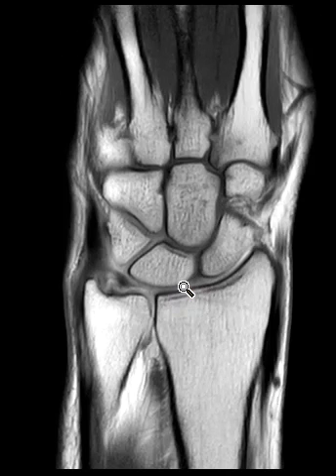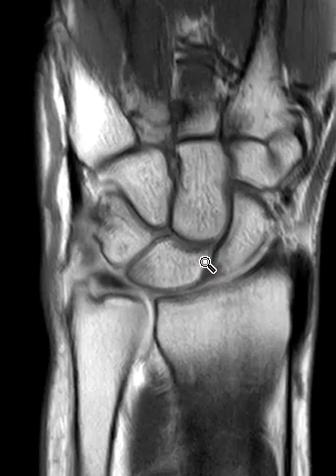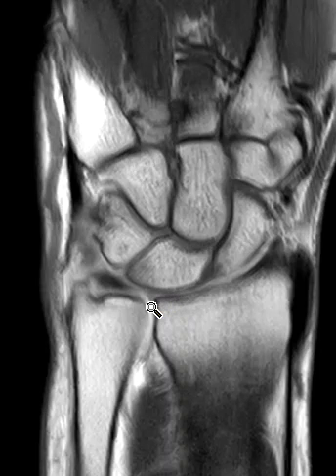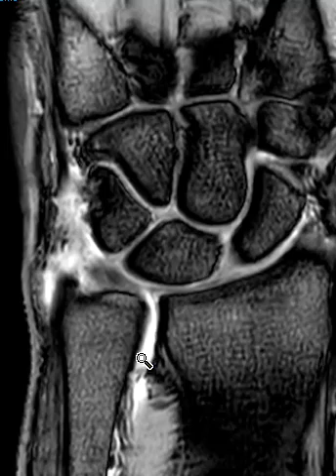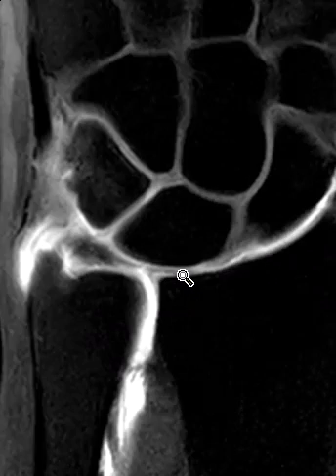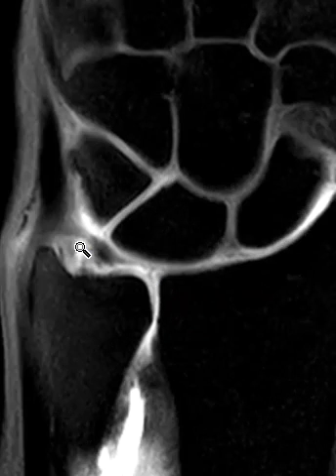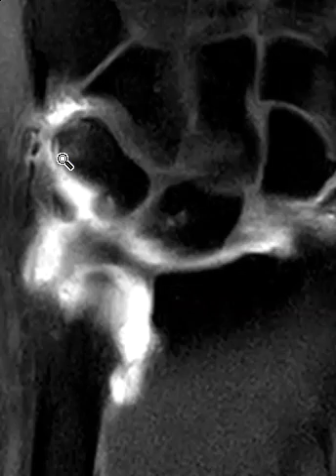TFCC tear and ulnar collateral ligament complex tear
Example of torn TFCC and ligament injury of ulnar wrist joint.